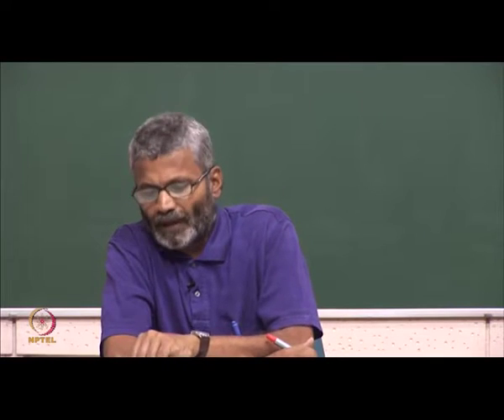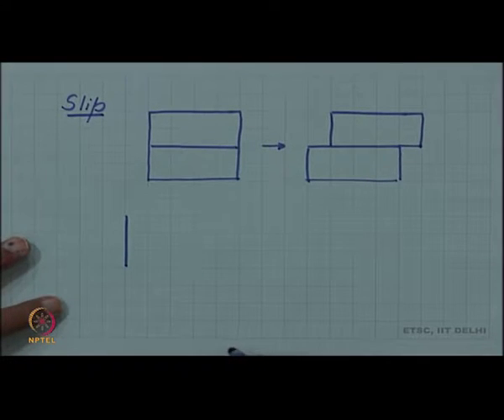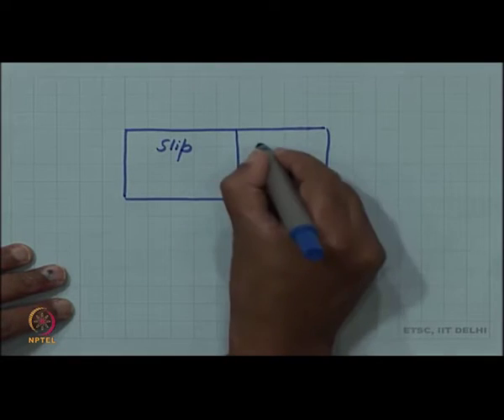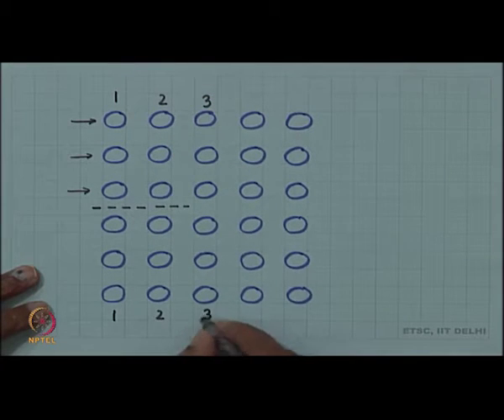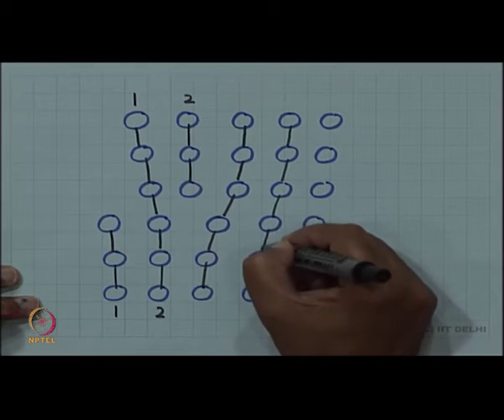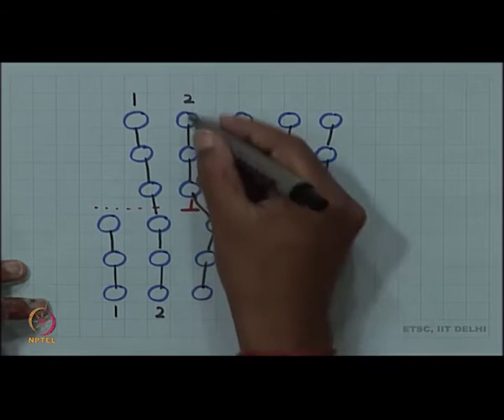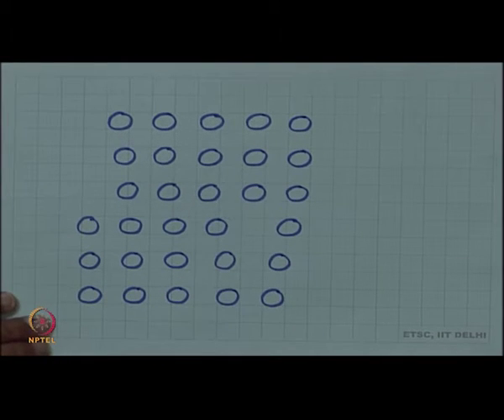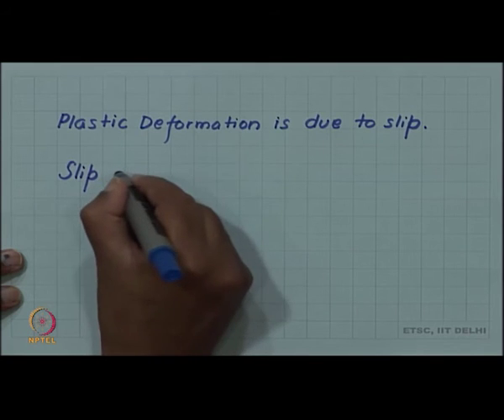Why is experimental CRSS less than theoretical CRSS